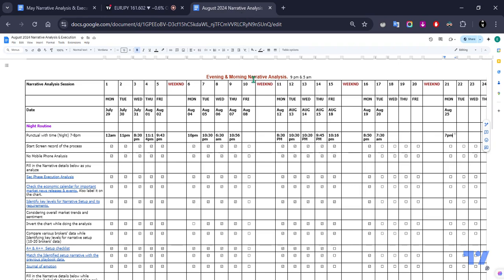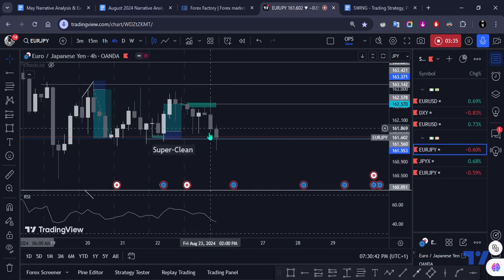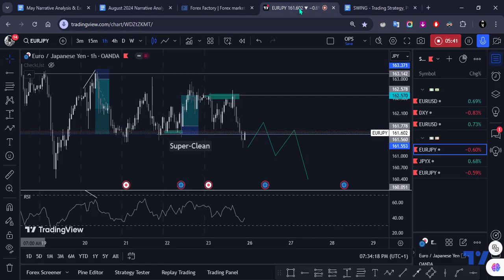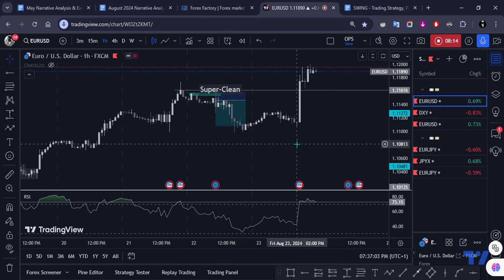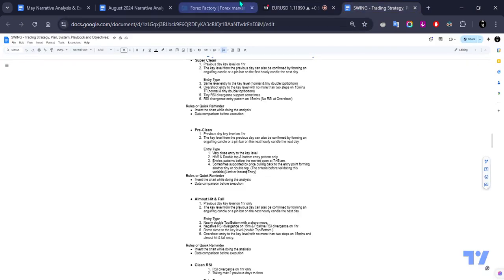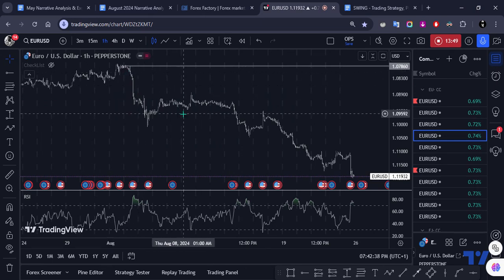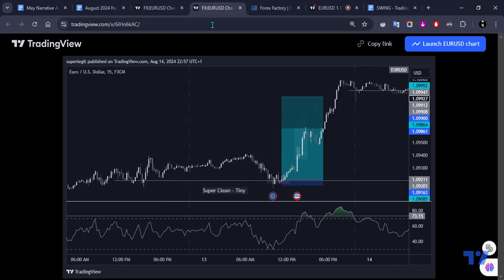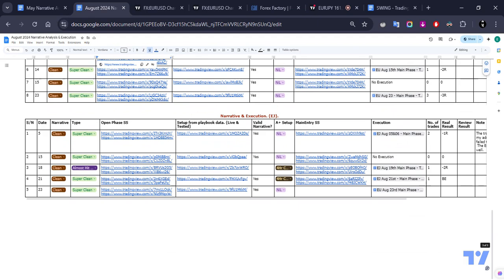Stay Awaying from EURUSD & EURJPY on 26th August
No Trade tomorrow on EURUSD and EURJPY with my trading system. This video offers a narrative analysis and market insights for EU & EJ on August 25, 2024. Discover whether the trends will persist or change!